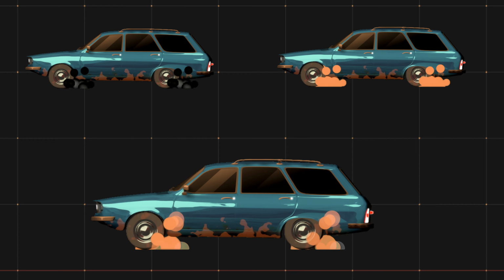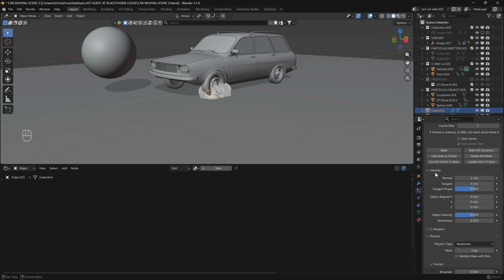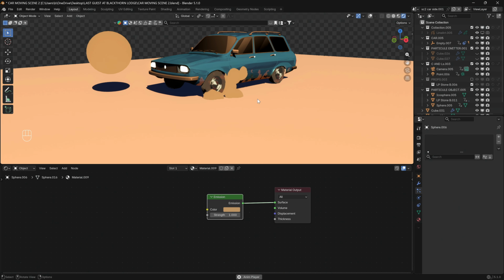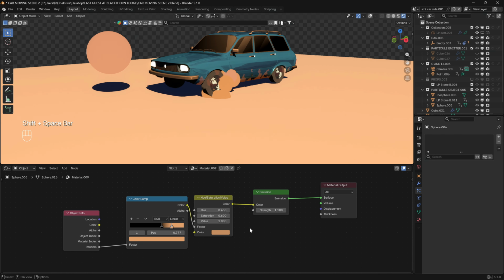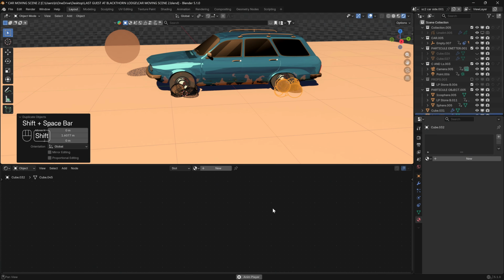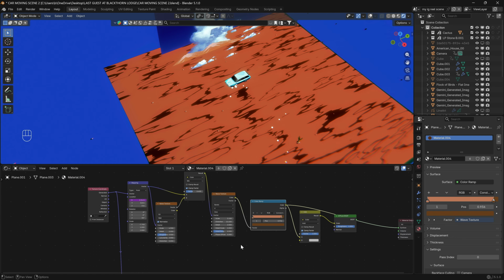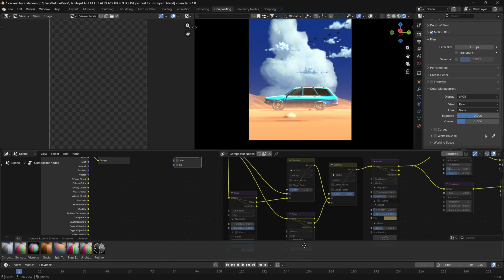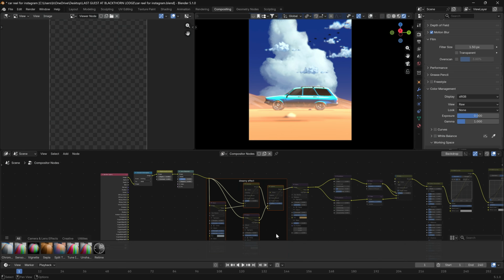Stylized Dust Trail In Blender- IT'S EASY!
Create a stylized dust trail in Blender (Eevee) using a simple particle system and material setup. In this tutorial, I also show how to fake a moving ground effect using drivers, plus a quick breakdown of my compositing workflow.

TIMESTAMPS
00:00 – Intro
00:17 – Particle Setup
02:45 – Material Setup (Base Color)
03:30 – Material Setup (Subtle Variety)
06:17 – Moving Ground (Drivers)
08:53 – Compositing
10:48 – Summary